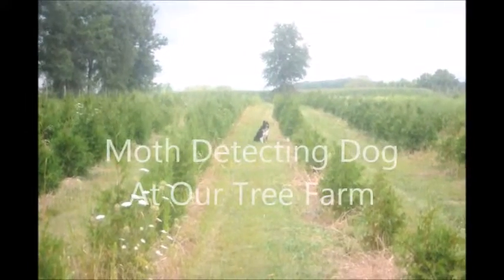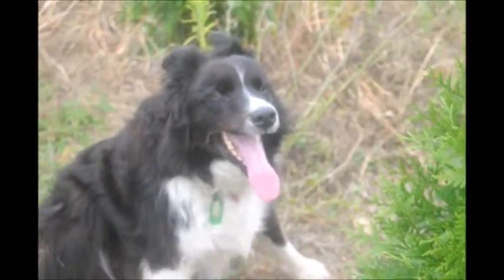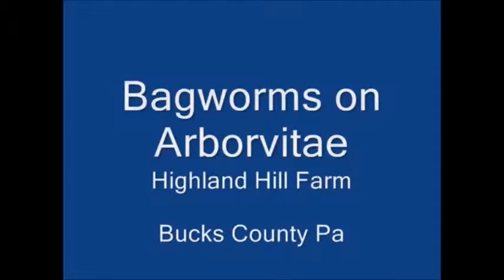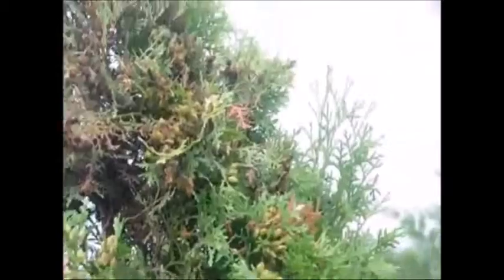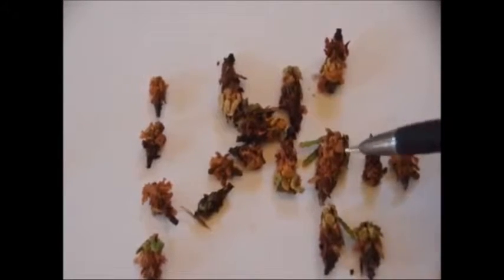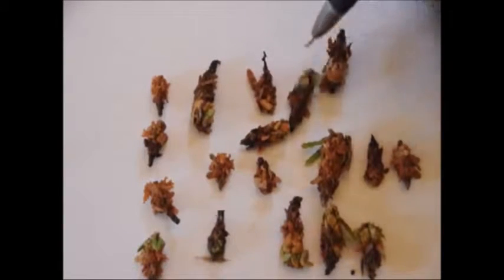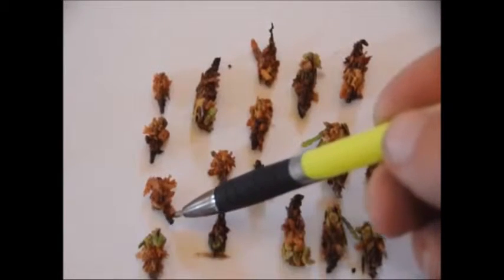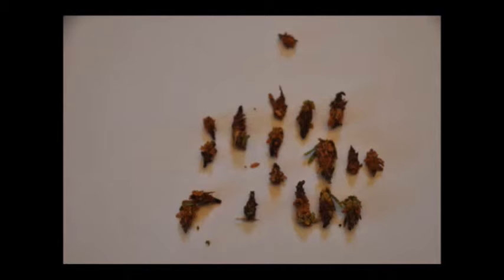Our Moth and Bagworm Detecting Dog